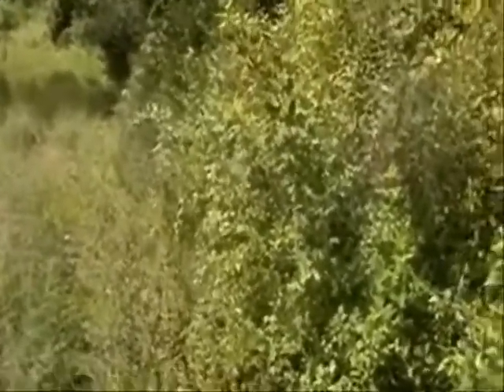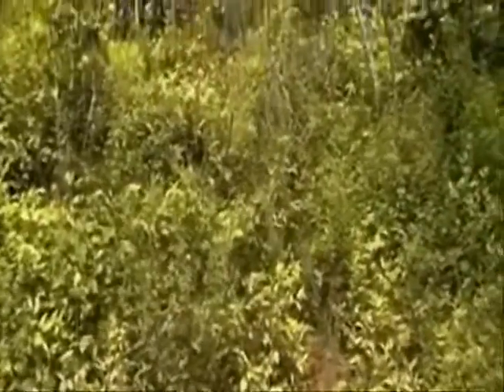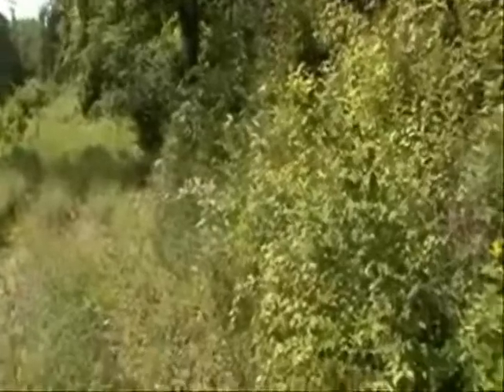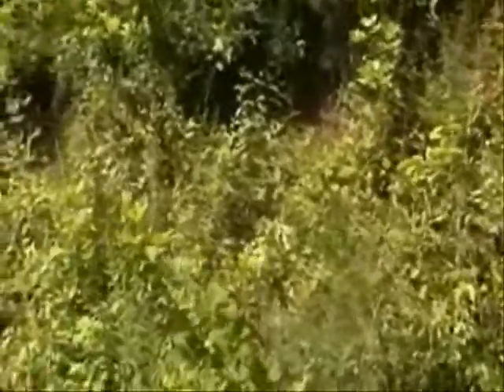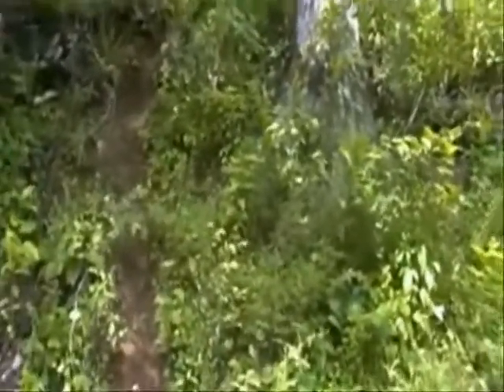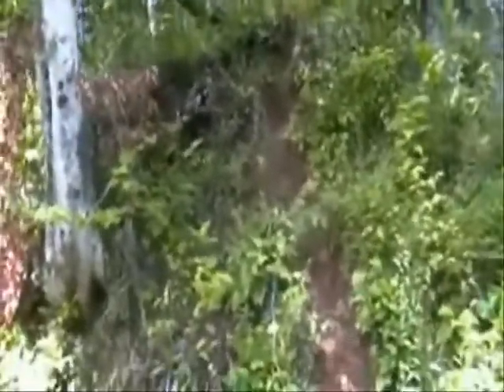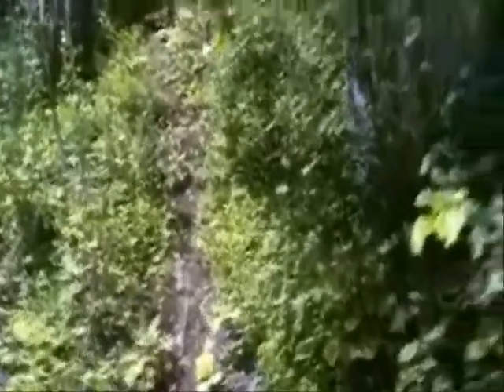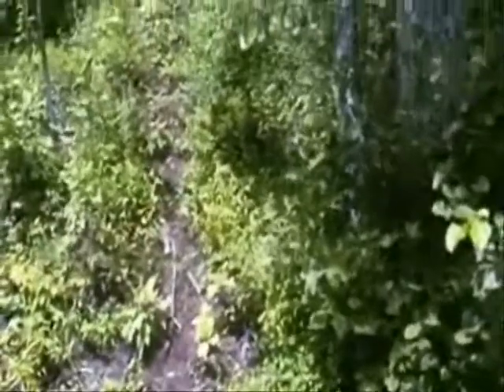CrusingForWhitetails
I often use a method of cruising roads on public and private land as a scouting method. I use this on access roads, old logging roads, abandoned roads from many years ago and even old foot paths to cover a lot of land while searching for deer activity. I make notes of these areas, then look at terrain features and food sources to determine the best place to plan an ambush.